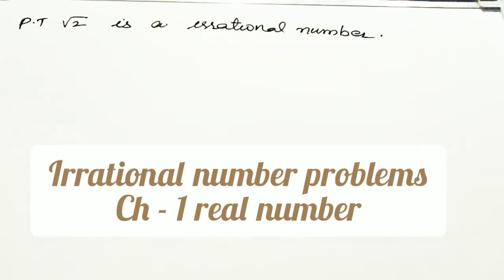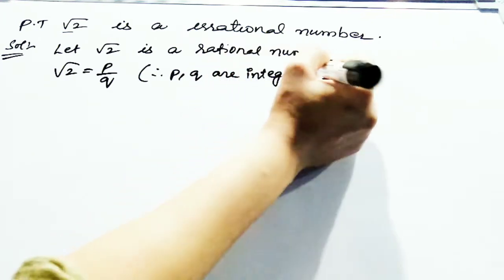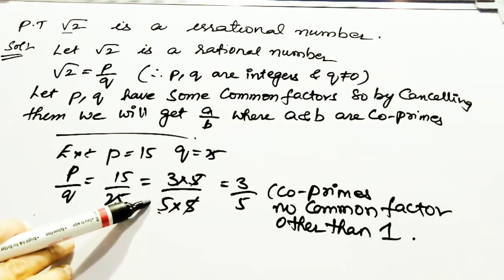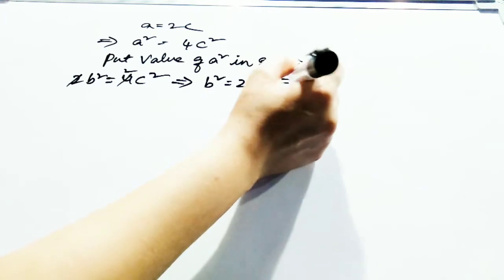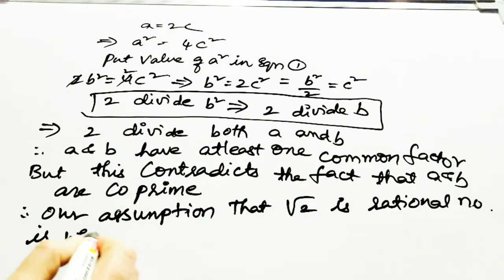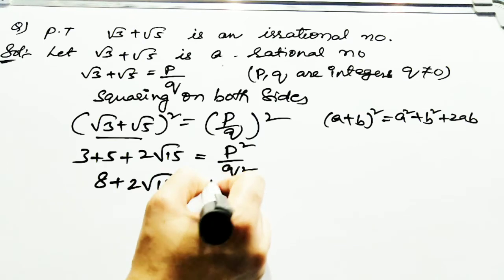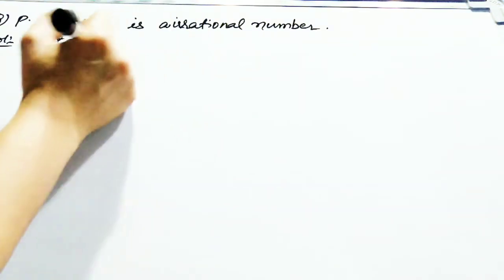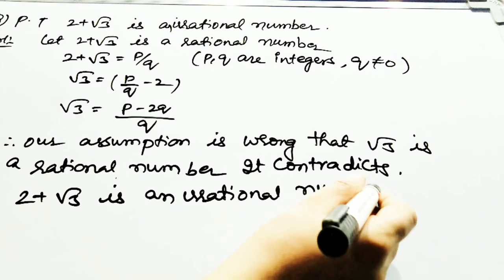irrational number problem, irrational number theorem real number of class 10 TSSC CBSE STATE BOARDS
irrational number introduction

HCF LCM introduction